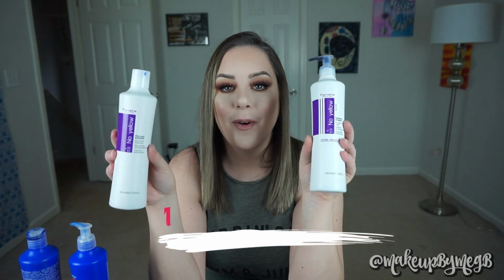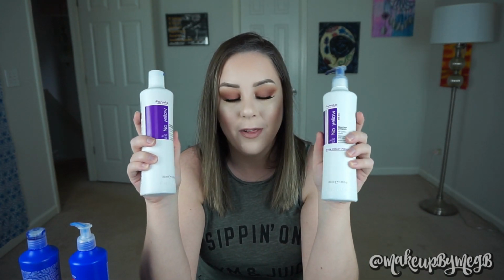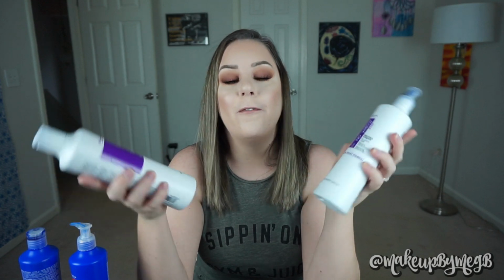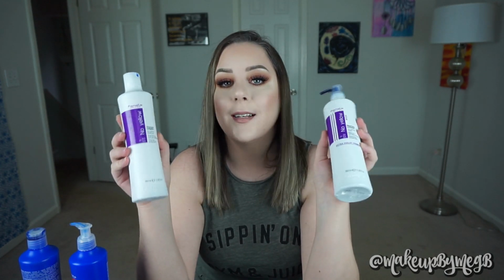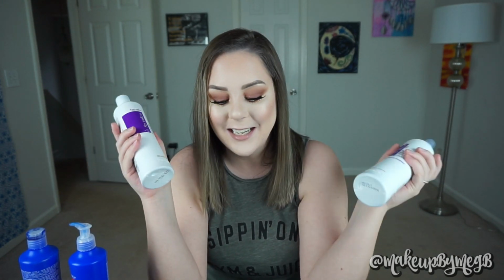PURPLE VS BLUE SHAMPOO - Which Is Better?! | FANOLA No Yellow & No Orange Comparison | MakeupbyMegB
Hey everyone! Thanks for checking out my Fanola No Yellow vs No Orange Shampoo Comparison video!  I have been so curious to try these Fanola products and put them to the test for you!  The team at Fanola and Salon Guys were kind of enough to send this care package my way featuring some of the products mentioned in this video.  What are your favorite hair care products? Thank you again for watching my Purple vs Blue Shampoo Fanola No Yellow No Orange comparison video!

↓This code can be applied to the following:
→Fanola after care products which are the shampoos, conditioners, masks, oils, etc. The only products that are NOT after care are the colors/toners and volume developers.  The coupon ALSO applies to the Salon Guys website since they are the distributor of Fanola products ONLY in the United States and Canada.
Hair Conditioners
Hair Gels, Glues, & Pastes
Hair Shampoos
Hair Treatments
Keratin Treatments